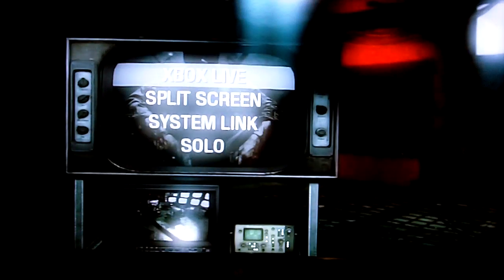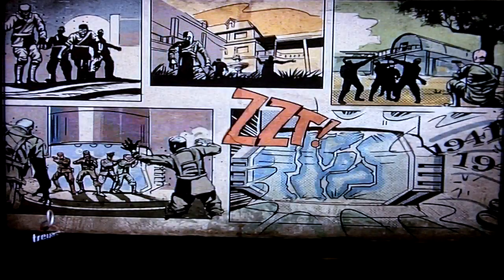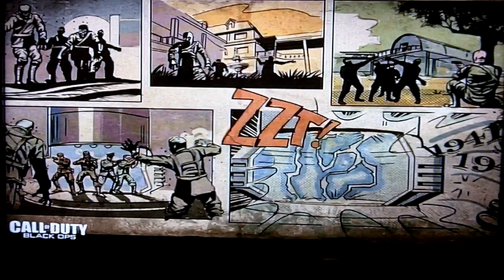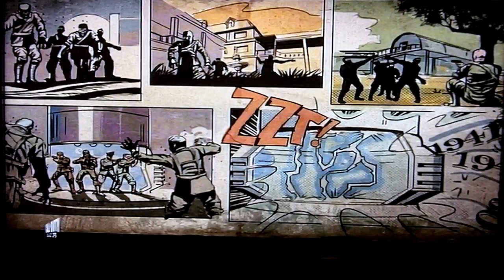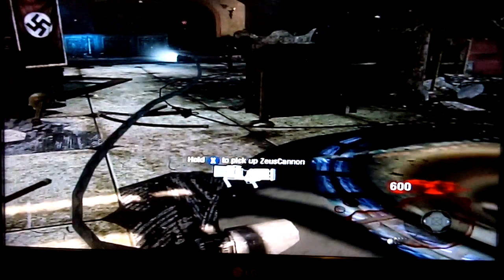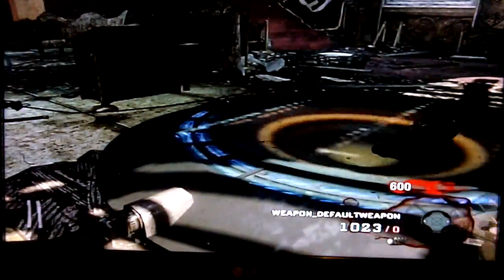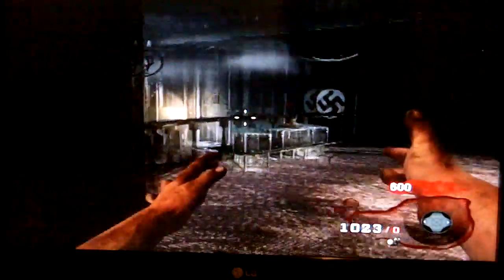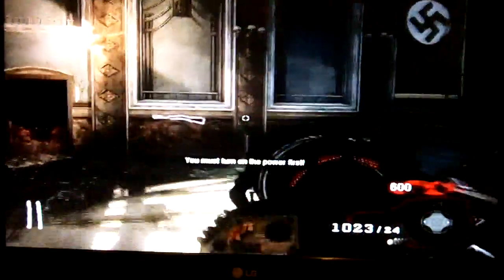Black ops modded zombies 16th april 2011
This was made recently and is not patched but is (*ONLY*) for offline zombies